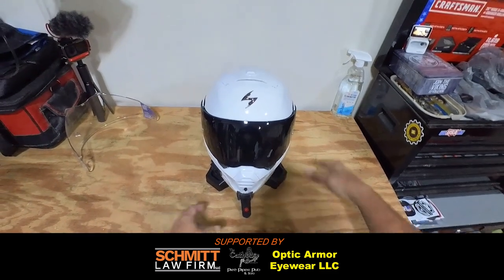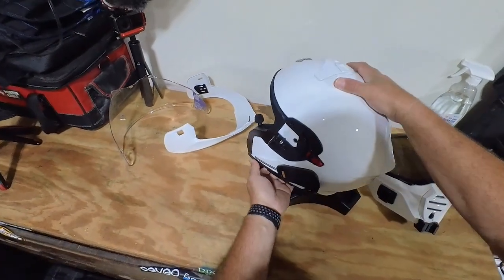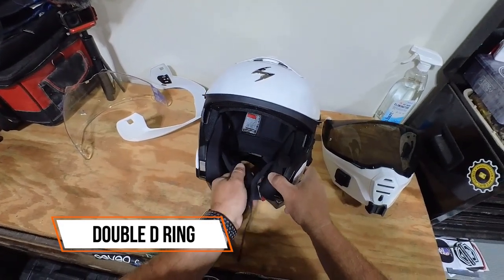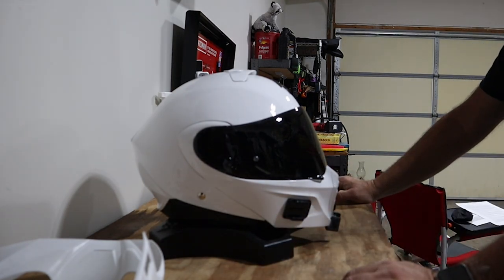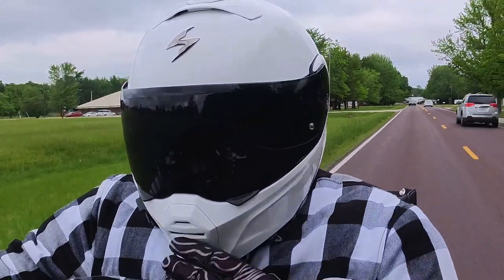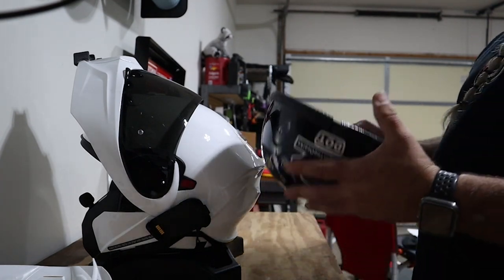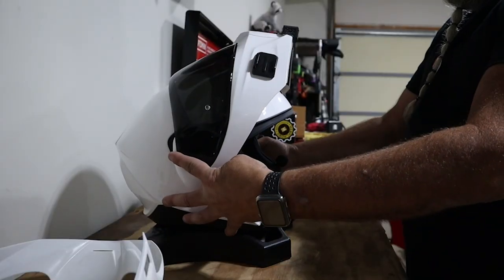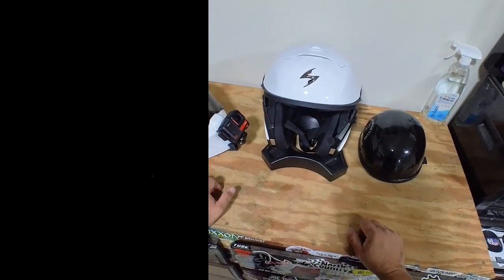Best Affordable Modular Helmet? Scorpion GT-930 Review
**Scorpion GT-930 👉🏽
⛑️ Scorpion Helmet
Best Affordable Modular Helmet? Scorpion GT-930 Review. In this video I review the scorpion GT-930 helmet and explain why I feel it is the best affordable modular helmet on the market.
One RS 👉🏽
Insta360 Mic Adapter 👉🏽
Sony Mic 👉🏽

🛒 Shop Amazon?
🛒 Shop J&P Cycles?
🛒 Shop Revzilla?
💵 For as little $1 a month you can Get Perks and be a Channel Member

👕 Beyond Riders Armored Riding Flannel Code RITO for $10 off
⛑️ Scorpion Helmet

Custom Paint by Plug Uglies Customs
Audio by Sinister Sound

Chapters:
0:00 Intro
0:20 Removable Chinguard
1:15 Sunpeak Visor
1:40 Sun Shade
2:10 Venting
2:55 Shell
3:21 Double D Ring Fastner
3:40 DOT Approved
3:50 Inner Lining
4:25 Chin Skirt
5:20 Bluetooth
6:20 Price
8:00 Old Helmet